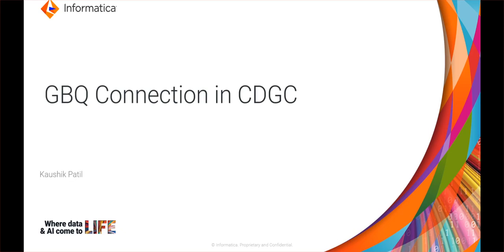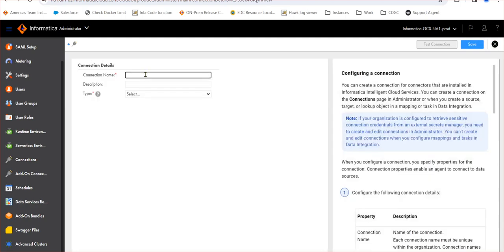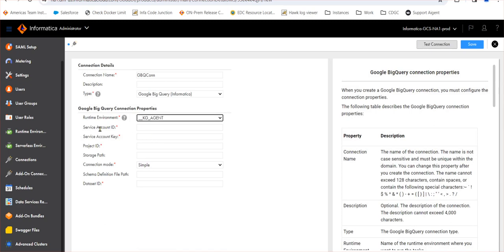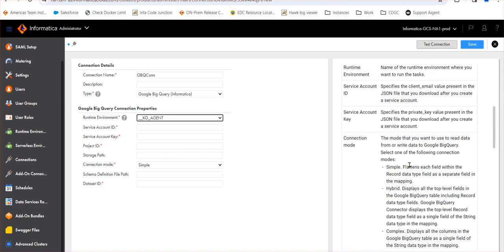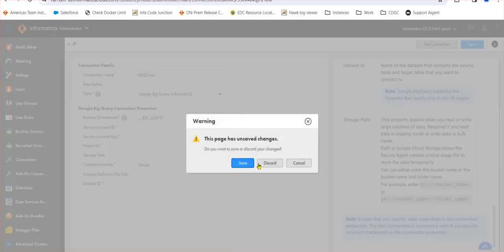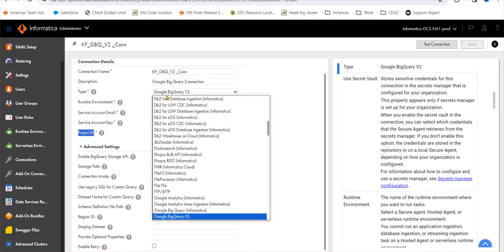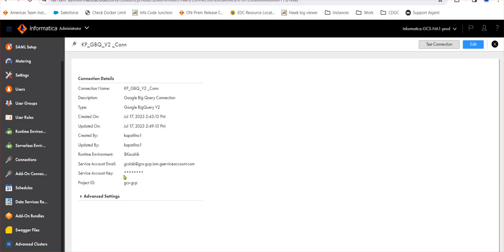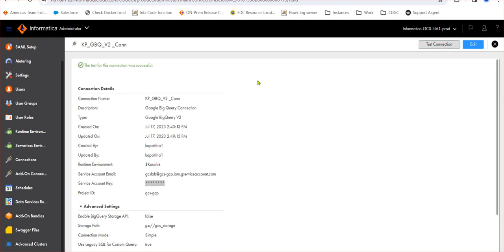102. How to Create GBQ Connection in CDGC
This video explains how to create a GBQ Connection in CDGC.